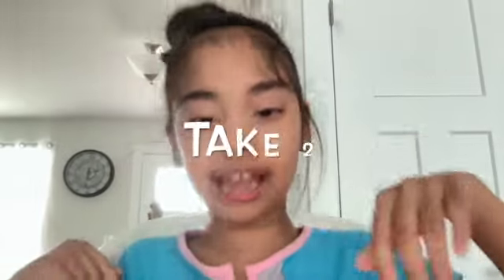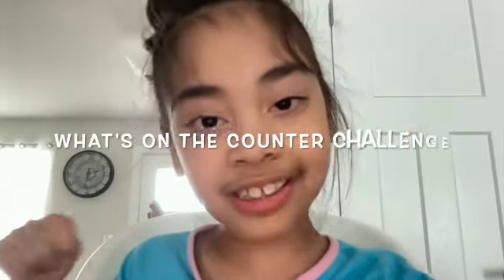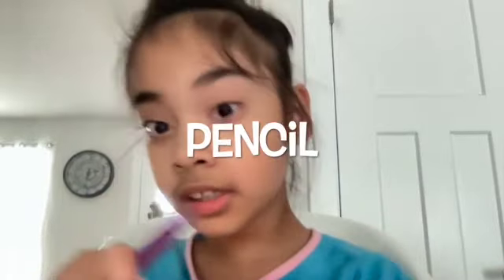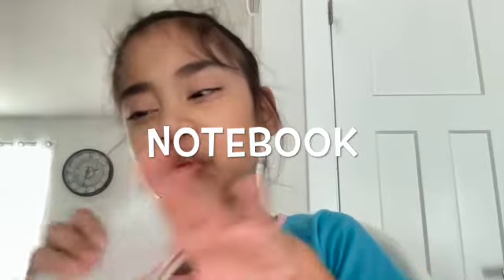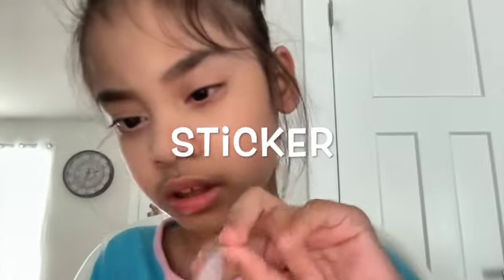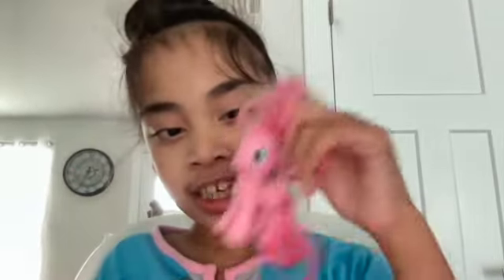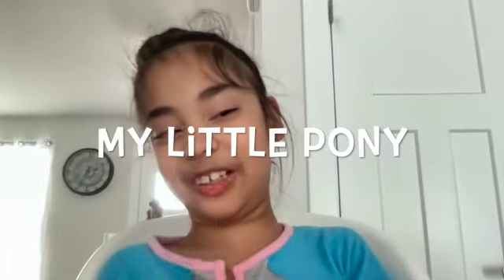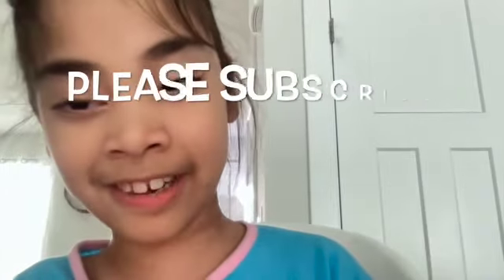What is on the counter challenge?